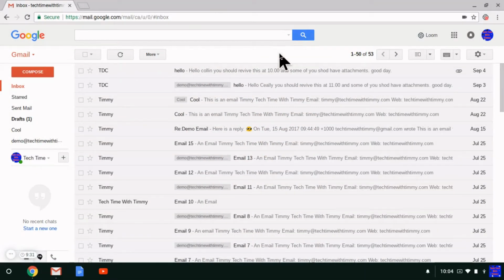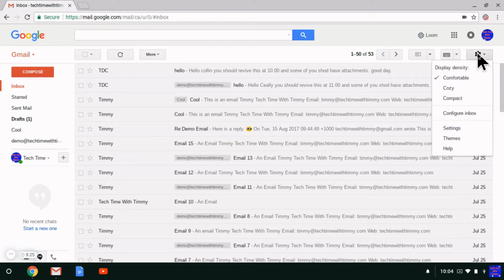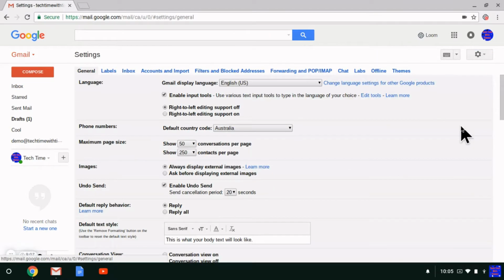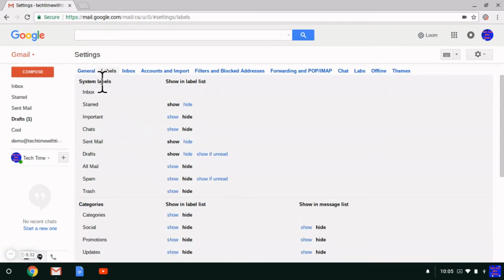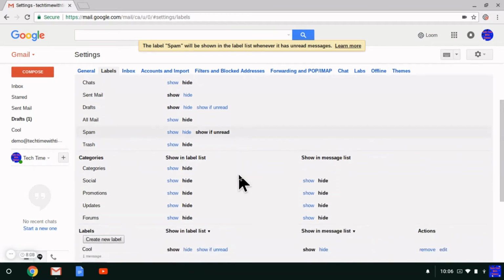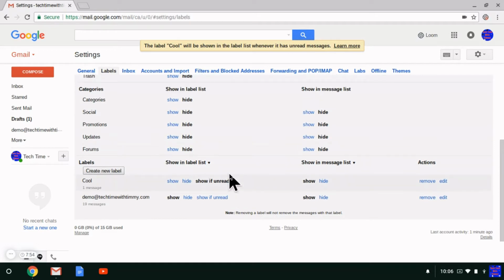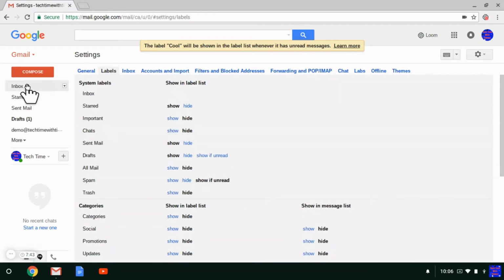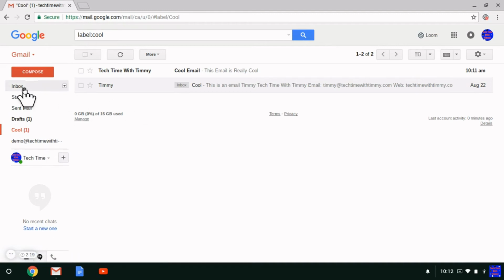How to Set Gmail to Only Show Labels containing Unread Emails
Just sit back while Timmy shows you how to set labels to only show if there is an unread email in them in Gmail.